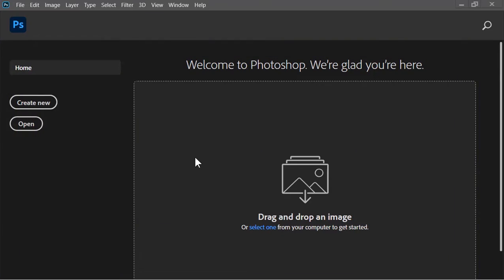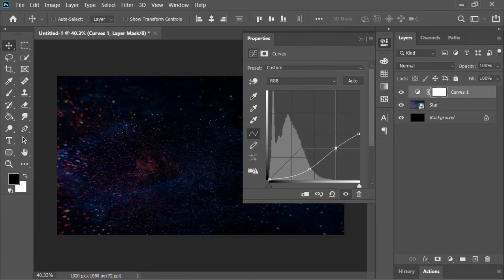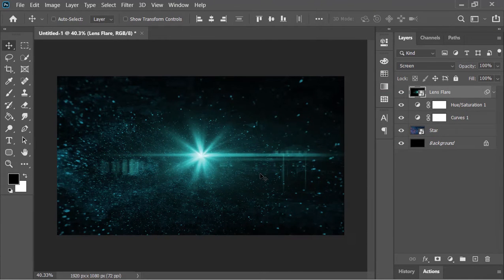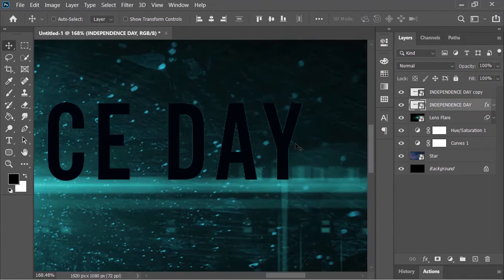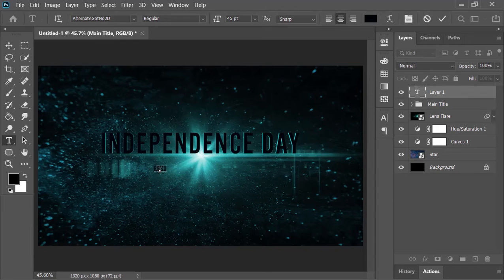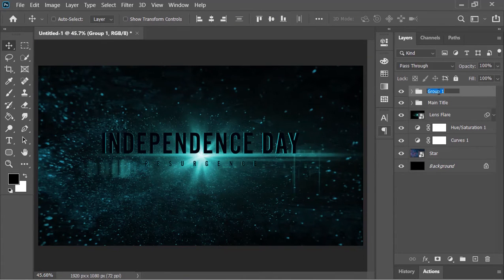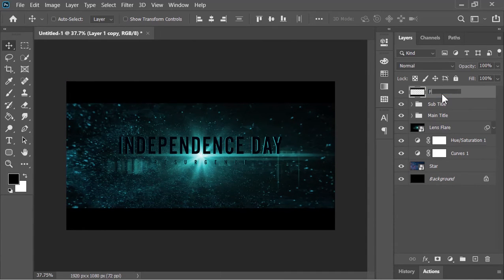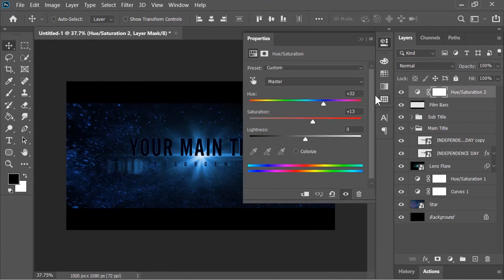Cinematic Text Effect in Photoshop Tutorial 1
Hi guys! In this photoshop Tutorial, I will show you how to make Cinematic title design in photoshop Tutorial which is fully customizable. And you can also Download the project File or Template absolutely for free.